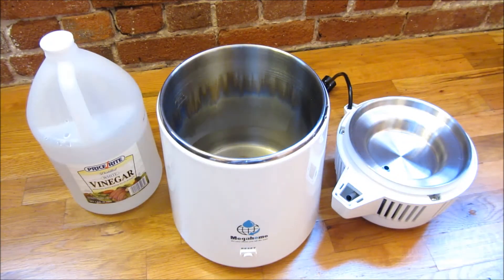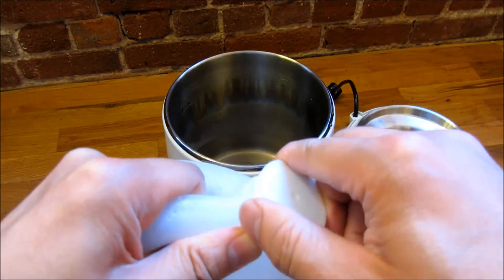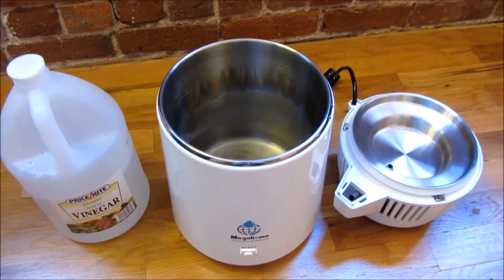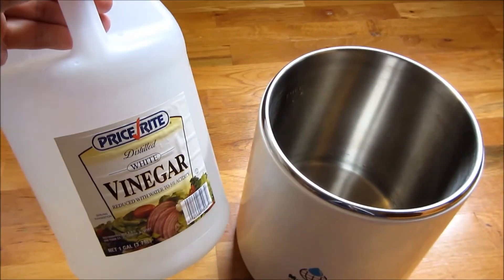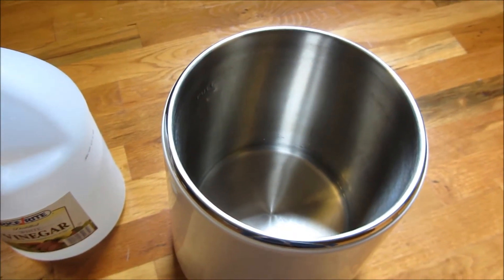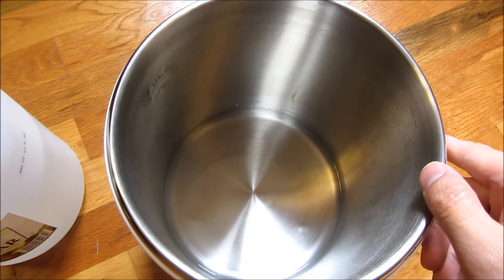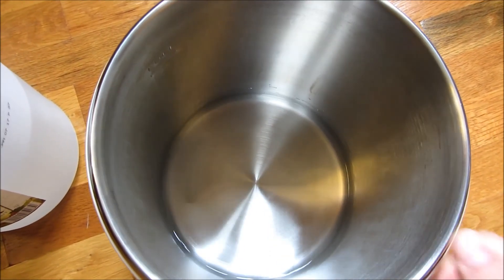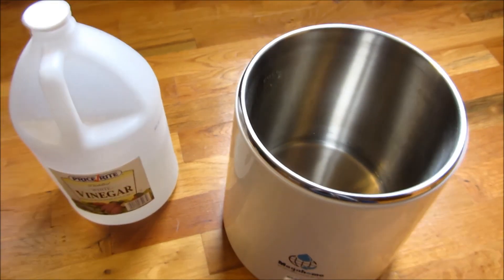Water Distiller | How to Clean with Vinegar | Before and After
American Made Glass Jugs
TP Link Smart Plug

Megahome Countertop Water Distiller
Helpful Tips

UL LISTED / APPROVED: UL (Underwrites Laboratory) is a trusted independent global safety science company that thoroughly tests products to determine if they comply with important safety standards. Megahome distillers are the only UL approved water distillers available. If you would not by an oven or coffee maker without UL listing, would you buy a water distiller that is not UL listed?
PUREST WATER: Distills 1 gallon per/5.5 hours. Distills at the proper speed, removing unwanted toxins and contaminates.
BEST QUALITY: Full 304 stainless steel interior, water does not touch plastic.
GLASS COLLECTION: As the distiller produces pure steam distilled water, the water drips into a glass lined nozzle and then into your glass collector. The last thing you would want is to buy a distiller that purifies the water and at the same time contaminates it with cheap plastic parts. The Megahome distiller keeps your water pure and clean.